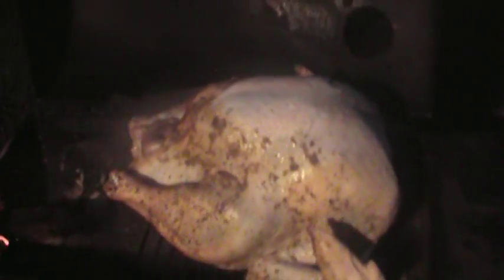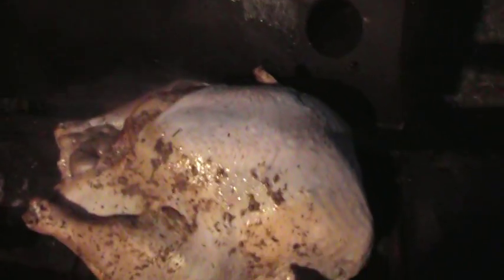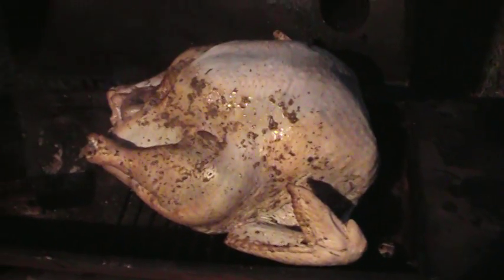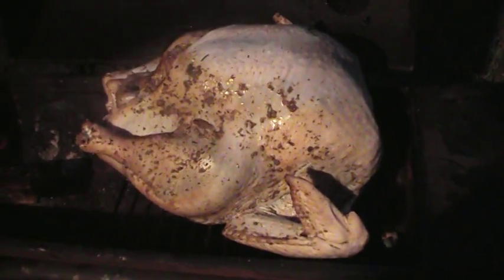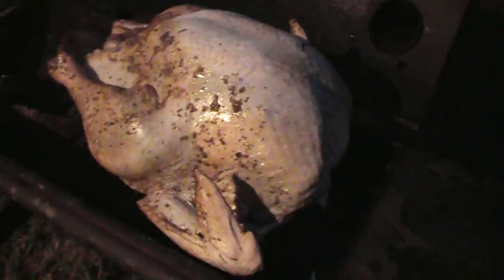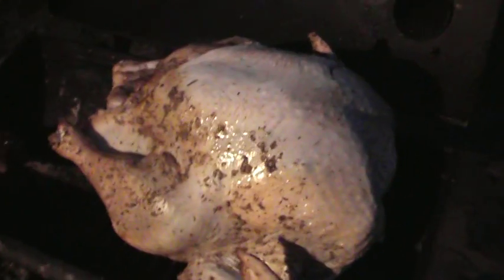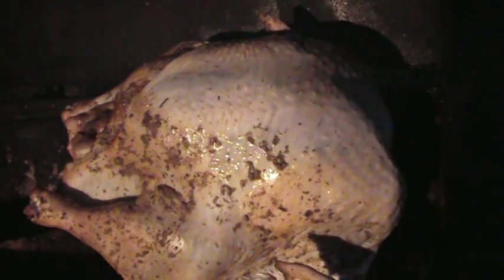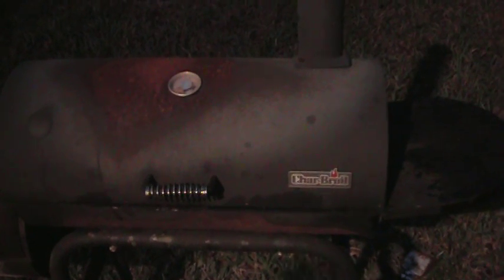New Years Turkey 5